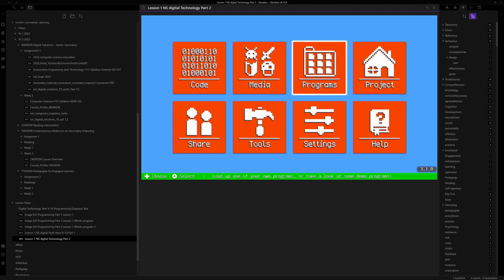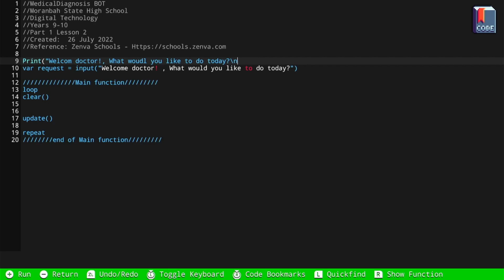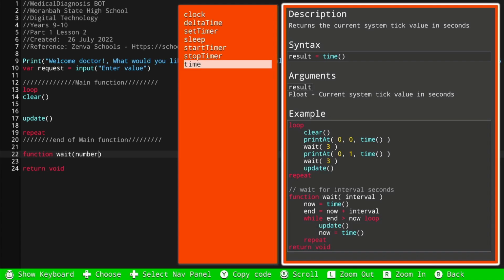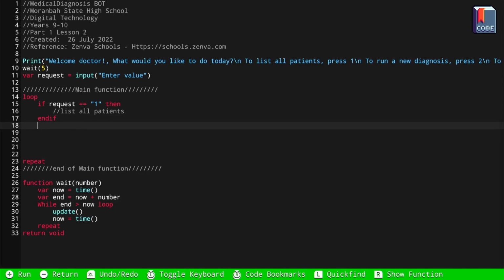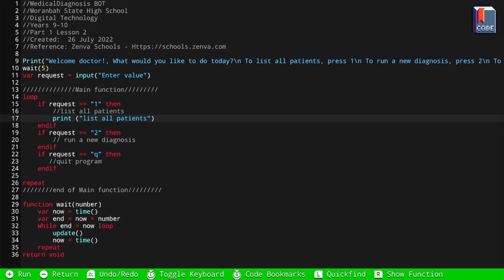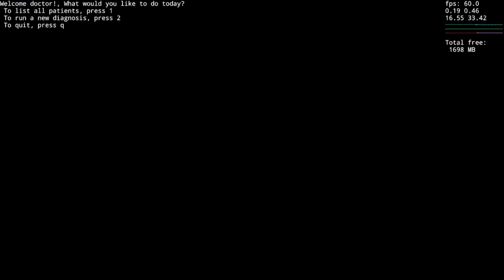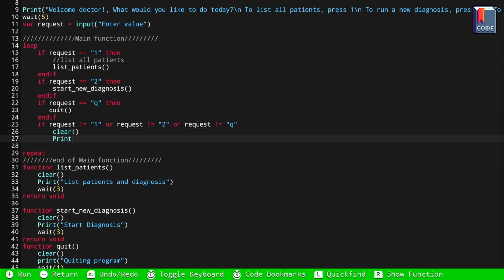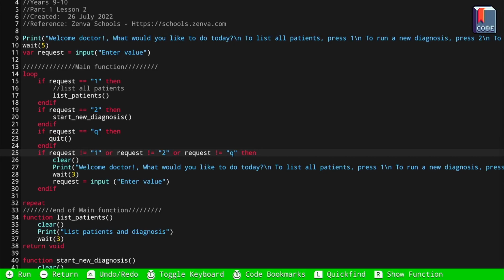Lesson 1 Nintendo Switch Digital Technology part 2 Fuze4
Nintendo Switch Lesson Plan for Digital Technology using Fuze4 visual basic program, based on Zenva Schools Medical Diagnosis BOT text program -
Reference